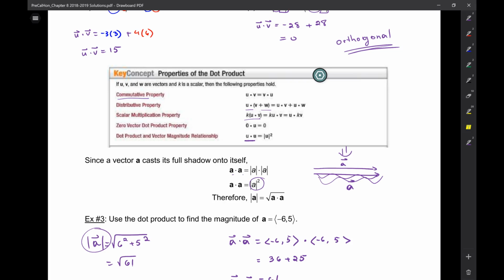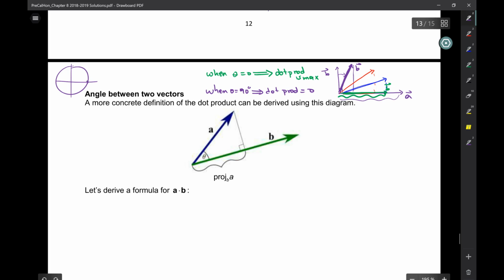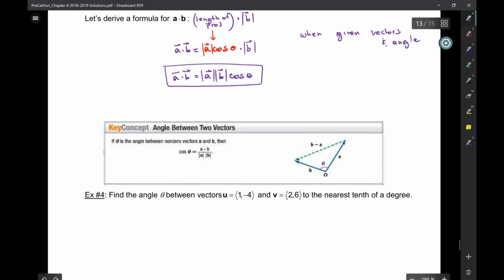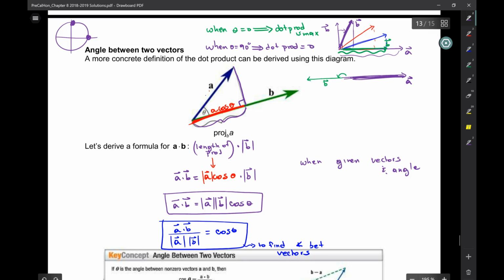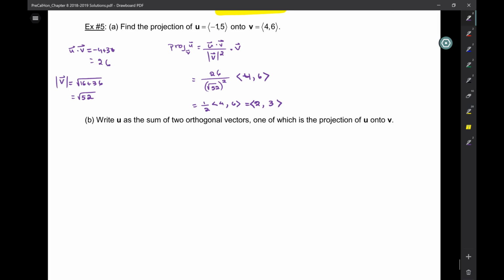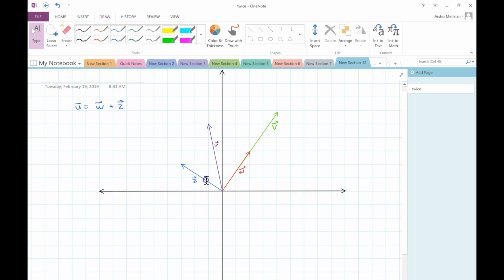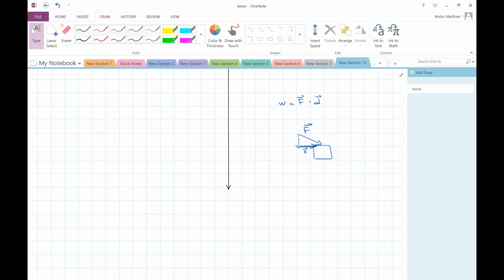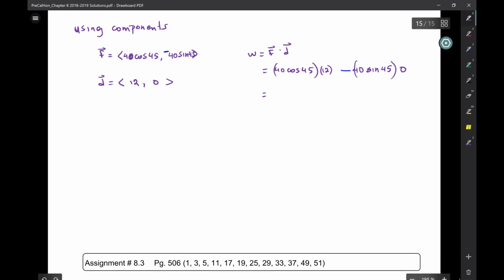Precalc Hon 8.3 PART 2